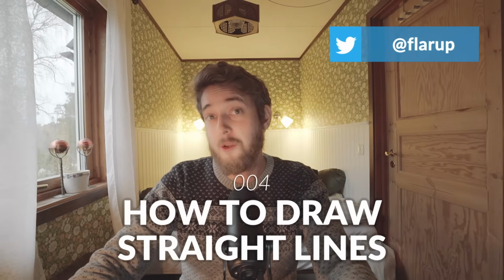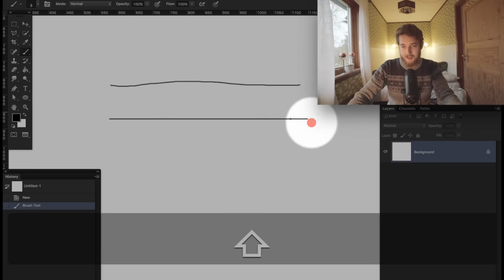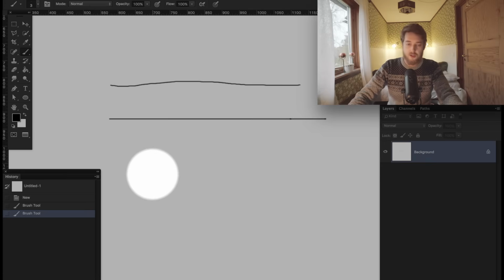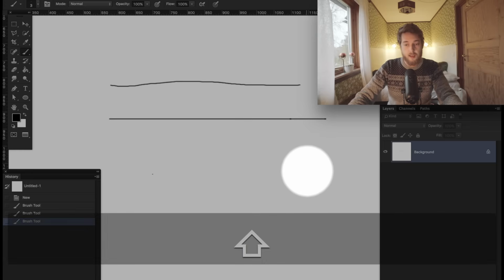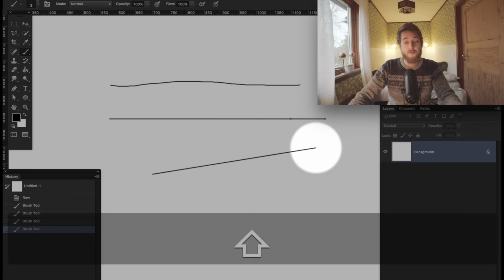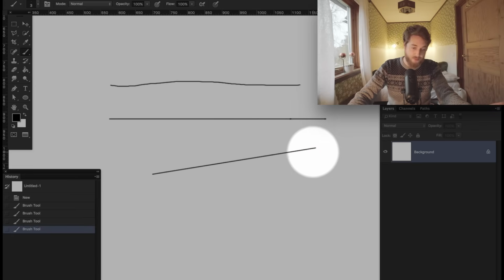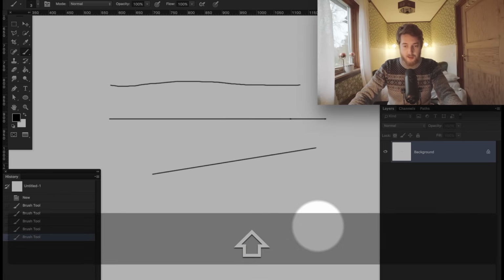How to Draw a Straight Line in Photoshop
Photoshop Tip 004: In this video I'll show you how to draw clean straight lines with the brush tool by using a neat little key.